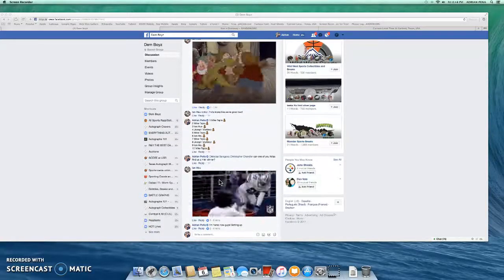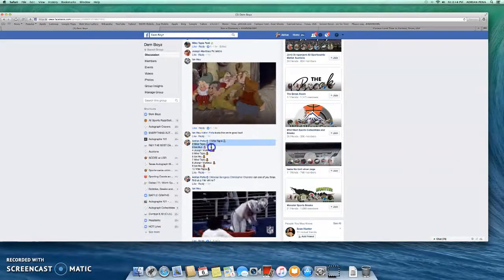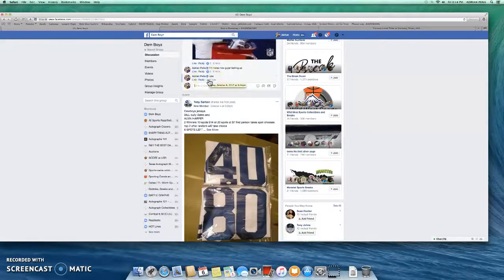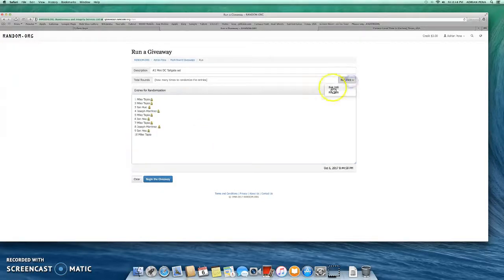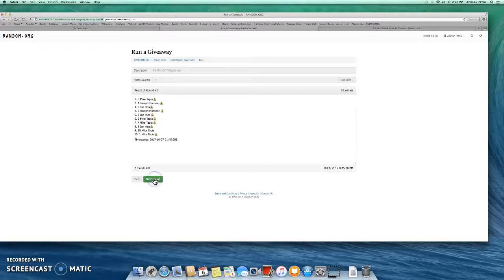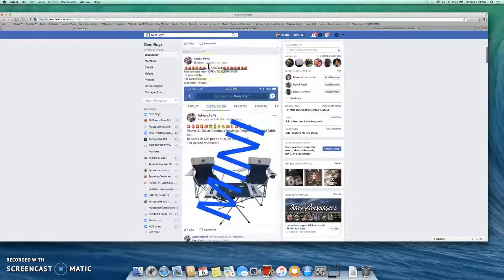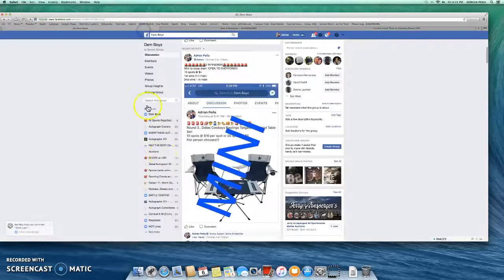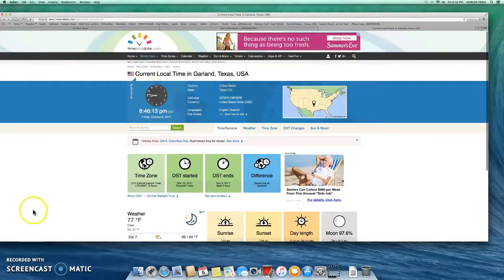#2 DC tailgate set mini